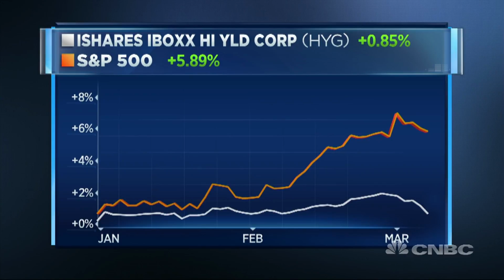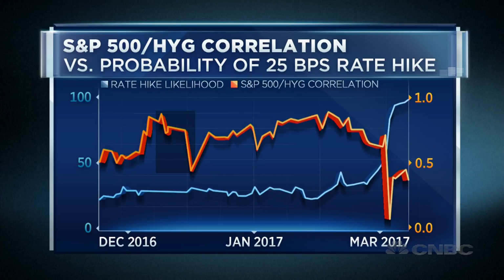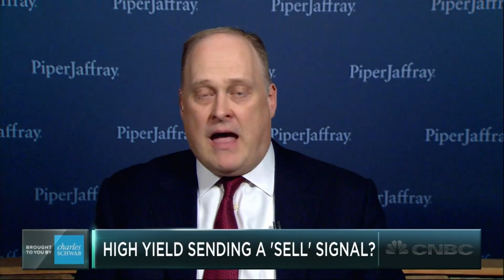The Chart That Could Be Flashing A ‘Sell’ Signal For Stocks | Trading Nation | CNBC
The S&P 500 and the high-yield corporate bond ETF (HYG) are moving inversely. Erin Gibbs of S&P Global and Craig Johnson of Piper Jaffray discuss the divergence with Courtney Reagan.